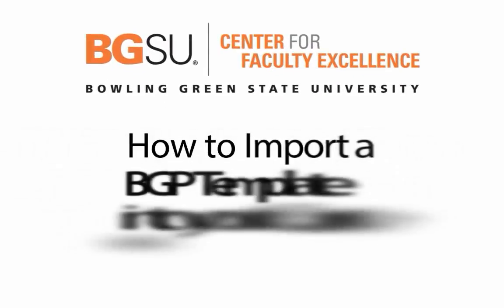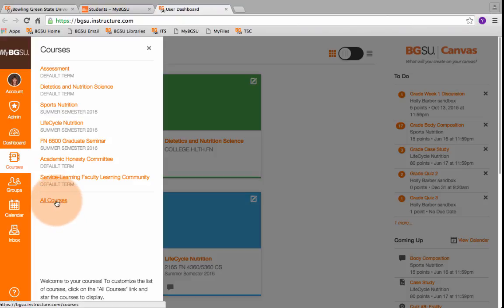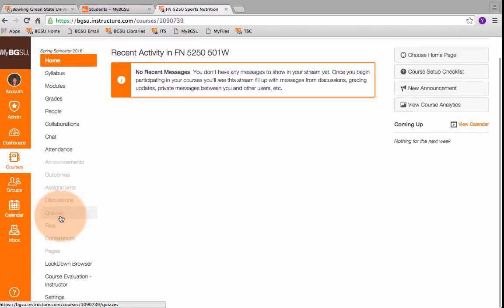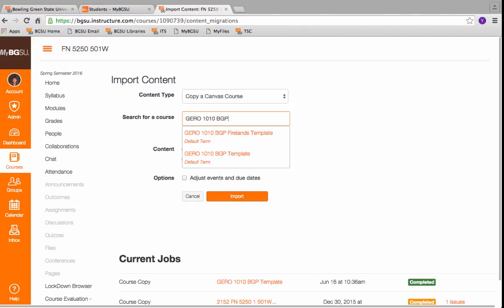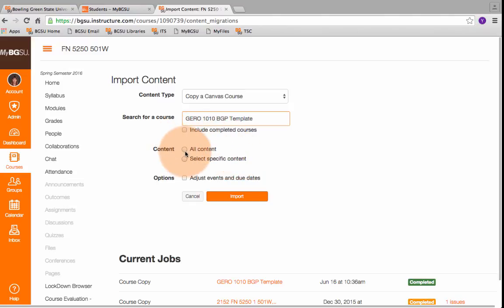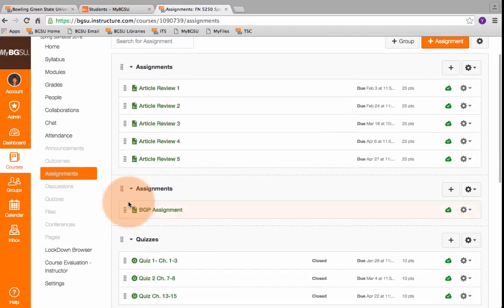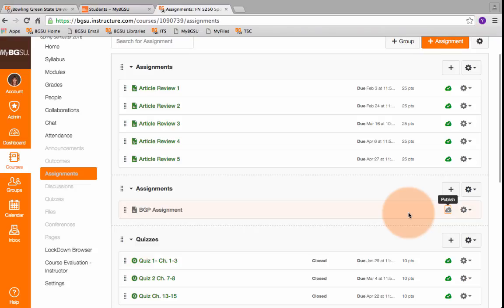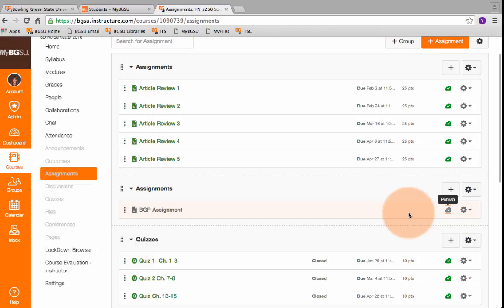How to Import a BGP Template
This video demonstrates how to import a BGP template into your active Canvas course shell.